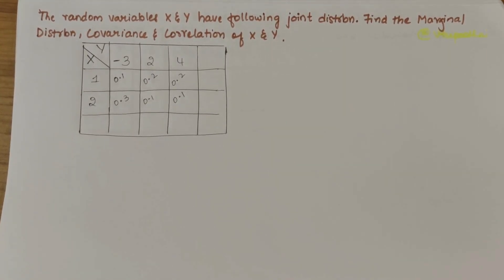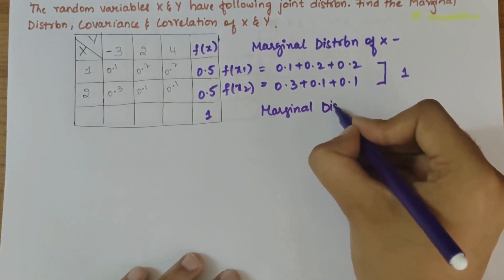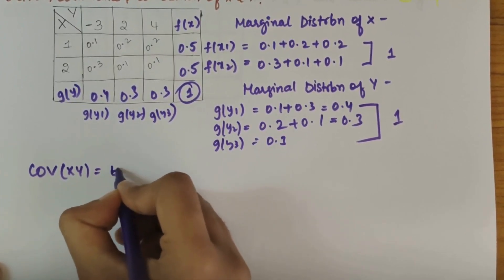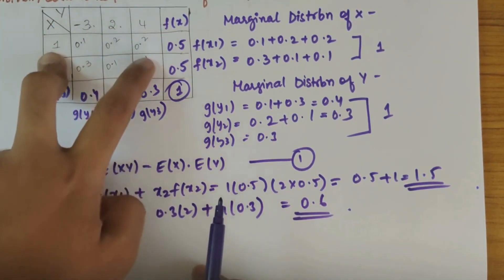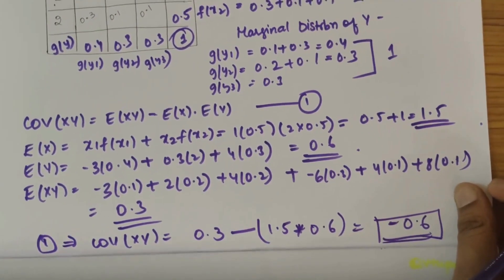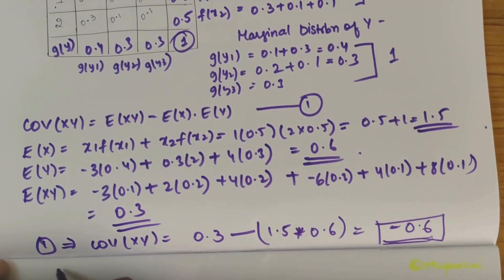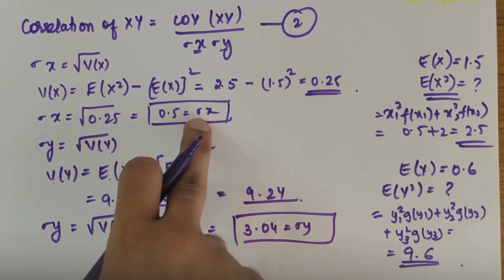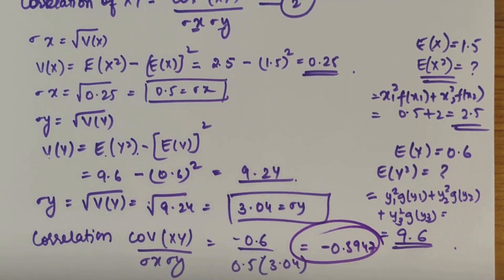Determine Marginal Distrbn, Covariance & Correlation, Problem 2| 21MAT41-JOINT Probability Distribtn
Welcome to VTU Padhai's problem-solving tutorial! In this video, we tackle the intricacies of Marginal Distribution, Covariance, and Correlation through a comprehensive breakdown of Problem 1. Join us in this engaging session where we decipher and solve the complexities of these essential concepts in Engineering Mathematics.

🔍 **Key Problem Points:**
1. **Marginal Distribution Clarified:** We start by solving Problem 1, providing clear steps on how to calculate Marginal Distribution and interpret the results within the context of joint probability distribution.
2. **Cracking Covariance Challenges:** Dive into the problem to unravel Covariance intricacies. Learn how to navigate through the calculations and understand the significance of the obtained values.
3. **Deciphering Correlation Calculations:** Tackle the complexities of calculating Correlation, exploring its implications and understanding how it contributes to the analysis of relationships between variables.

📚 **Tutorial Context:**
 **Engineering Mathematics:** Tailored for students and enthusiasts, this tutorial aligns with the Engineering Mathematics curriculum, providing problem-solving strategies applicable to real-world scenarios.

 **Problem-Solving Mastery:** Enhance your ability to solve Engineering Mathematics problems by following our step-by-step breakdown of Problem 2, gaining valuable insights into Marginal Distribution, Covariance, and Correlation.
 **Conceptual Clarity:** Our tutorial is designed to demystify complex mathematical concepts, ensuring a clear understanding of how to approach and solve problems related to Marginal Distribution, Covariance, and Correlation.
 **Exam Preparation:** Ideal for VTU students and anyone preparing for examinations, this tutorial equips you with the skills and knowledge necessary for success.